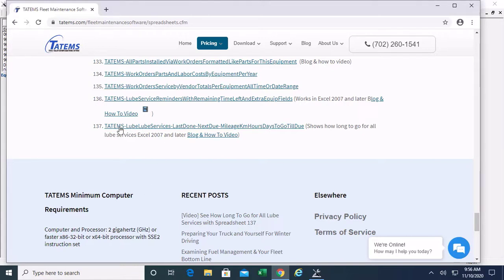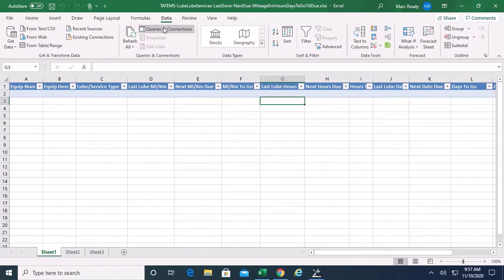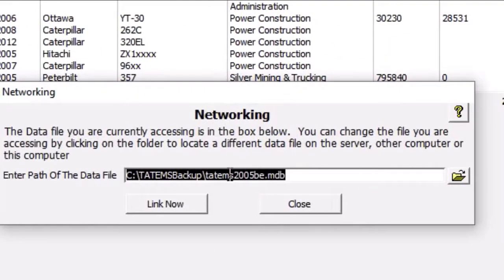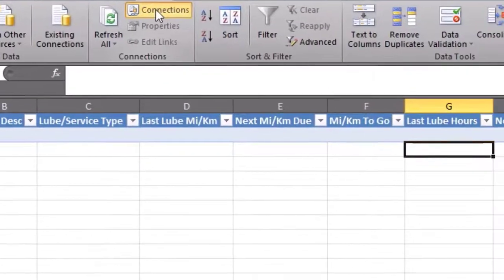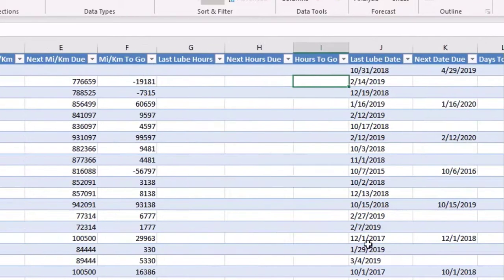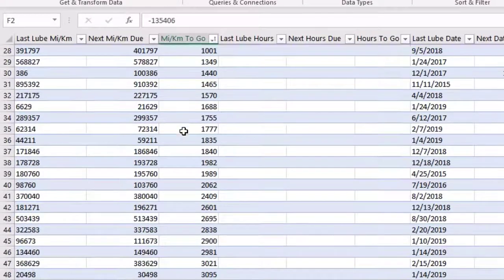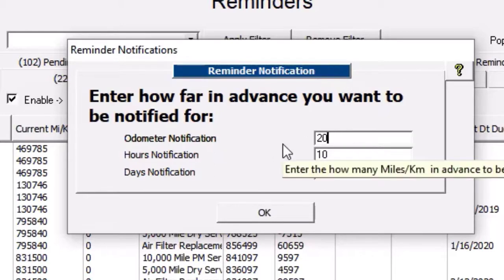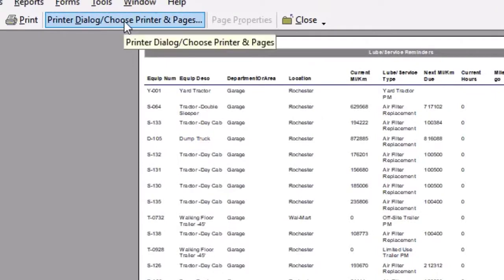How To Use Spreadsheet 137 Or TATEMS to Show How Long To Go For All Lube Services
This TATEMS truck maintenance software video shows you how you can see how many miles/kilometres or hours or days you have to go for all of your lube services aka PM's Oil Changes, Filter Changes etc

You'll discover how to use TATEMS small fleet maintenance software spreadsheet number 137 to do it,  and also how you can do it right inside TATEMS if you like.